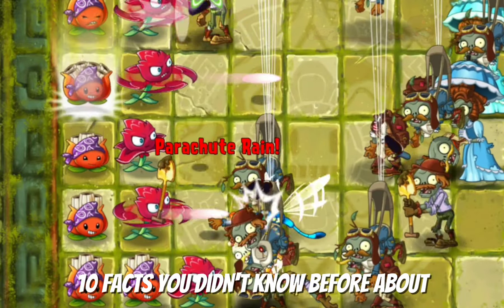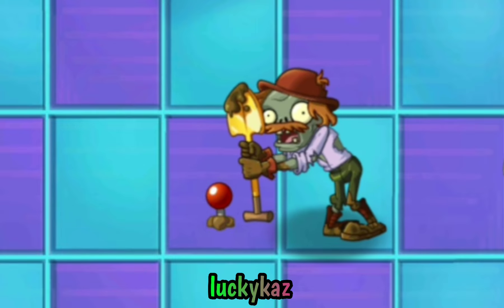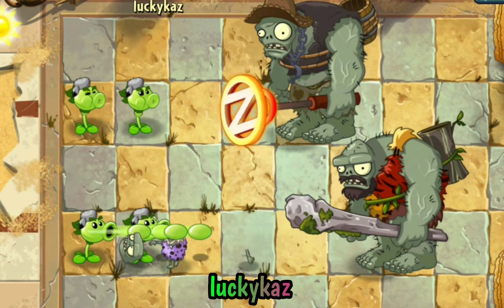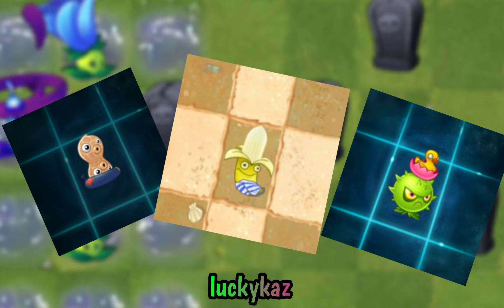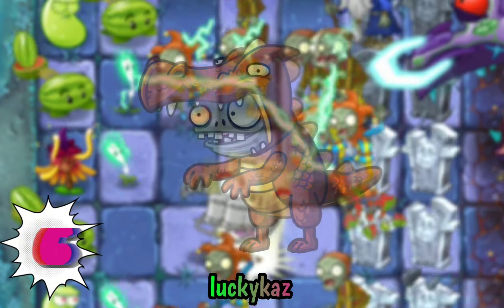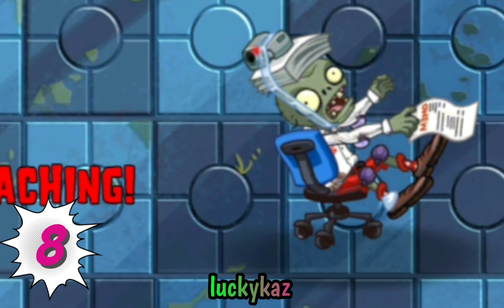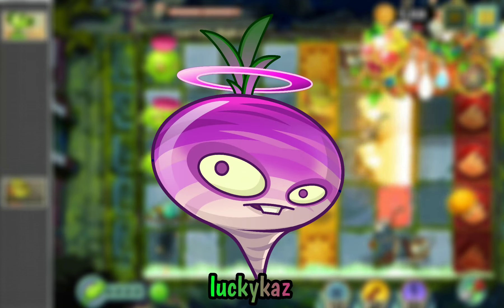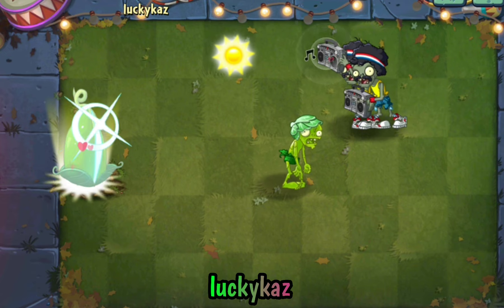You DIDN'T KNOW these 10 SECRET FACTS about Plants vs Zombies 2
Welcome to our latest video where we dive into the hidden secrets and lesser-known facts about "Plants vs Zombies 2"! Whether you're a seasoned player or new to the game, you'll discover surprising details that will enhance your gaming experience.

Plants vs. Zombies 2 (originally subtitled It's About Time) is a 2013 free tower defense video game developed by PopCap Games and published by Electronic Arts. After the events of the game Plants vs. Zombies where the player defeated Dr. Zomboss at the rooftop of the house, zombies once again attacked the front yard and after the zombies are all defeated, the player gets the hot sauce and gave it to Crazy Dave.
Crazy Dave ate his taco, and wanting to eat the taco again, he wants to time-travel and the player is introduced to his partner, Penny, a supercar that can time travel. Unfortunately, they went back to Ancient Egypt, revealing that they time traveled 4500 years into the past. And the journey goes on!